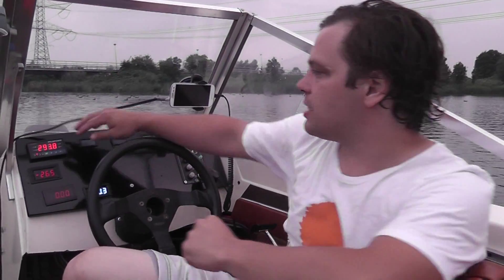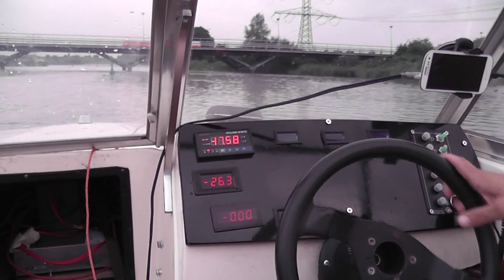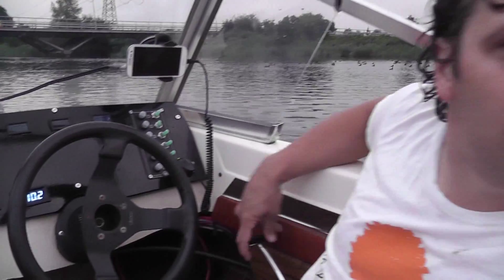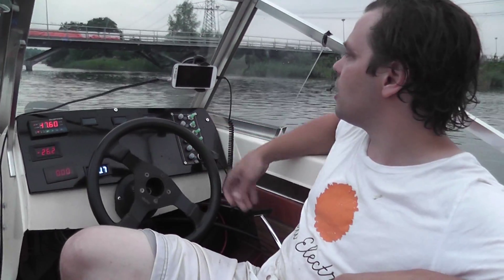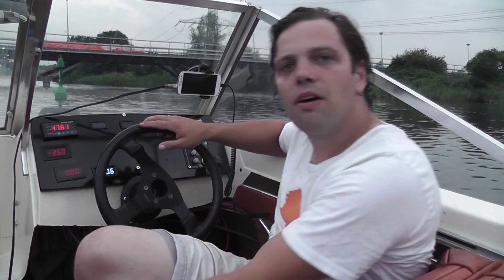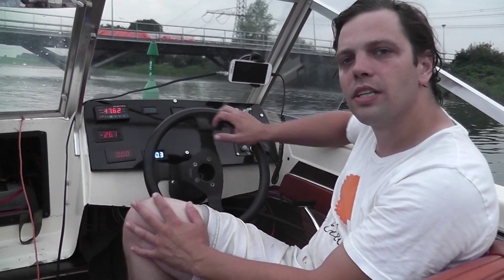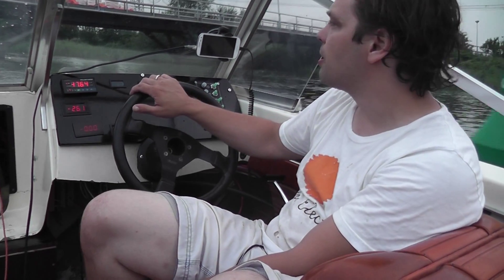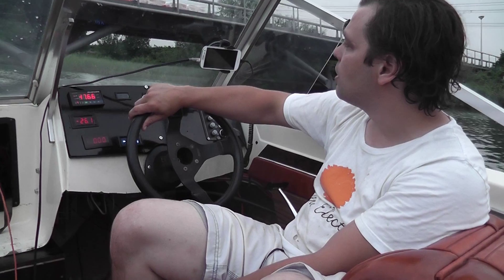Waterskiing the New Electric Speedboat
This boat is a 1974 Glastron Bayflite. It used to have a 130HP Volvo Engine.
We converted the boat to Electric Drive. All the EV components, including the batteries,
weigh approx 465 kg. (~1000lb) making us only 70 kg. heavier, while putting out 1.5 times the HP and TWICE the torque of the original.

With the current setup we can go 20 minutes @55kph. 45 minutes @35kph, or cruise around the canals of Amsterdam for days @7kph. We recharge overnight, so we installed a 1 fase charger that does a full charge in 5 hours. With a 3 fase charger this would be less than 2 hours.

Want more range?
Buy more batteries.

Want quicker charging?
Up your mains connection and get a bigger charger.
Or, better yet:
Install a solar-panel-fed motherbank of batteries in your home
and charge from battery to battery in 20 minutes.